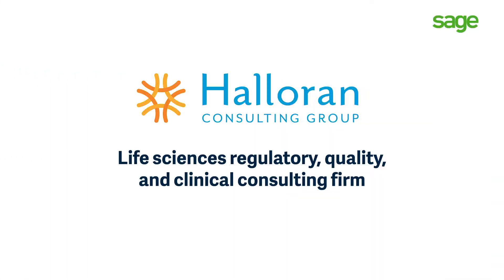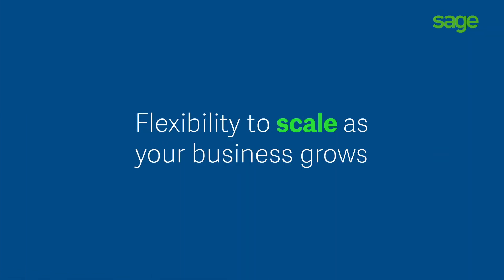How Halloran Consulting Group Increases Cash Flow by $1M Monthly by Cutting DSO in Half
Halloran Consulting Group made the switch from other cloud-based solutions to @SageIntacctInc and transform their billing structure to quickly increase cash flow.